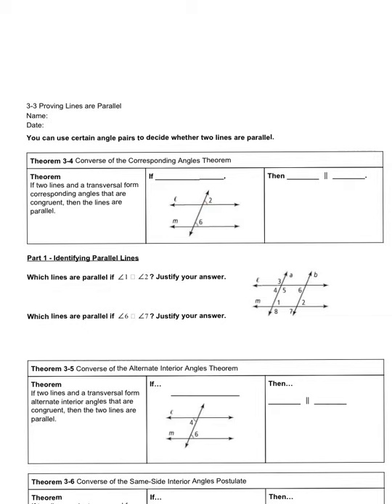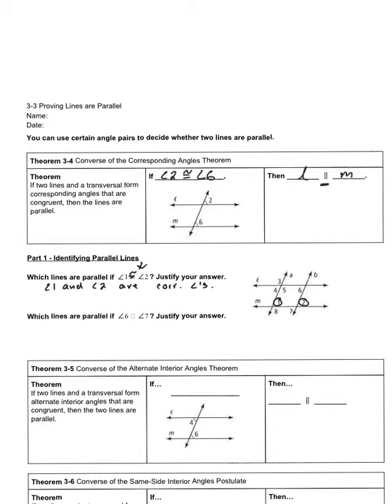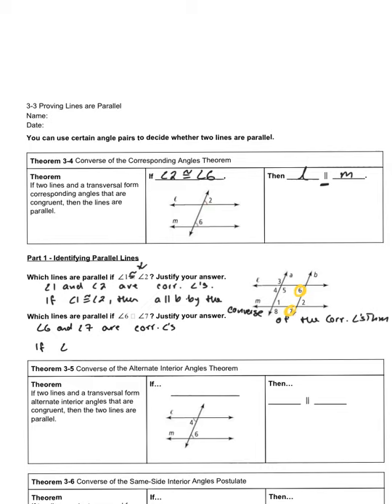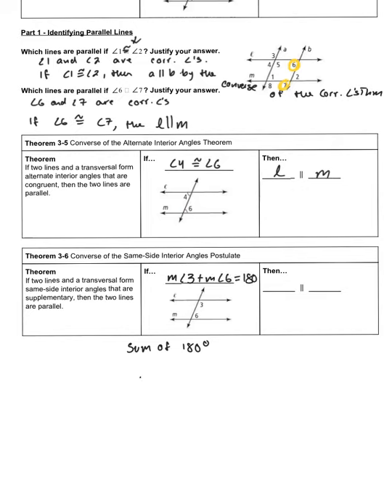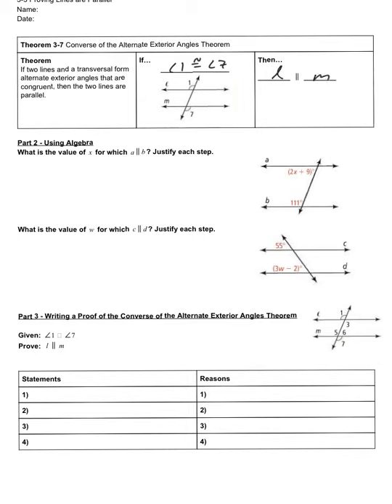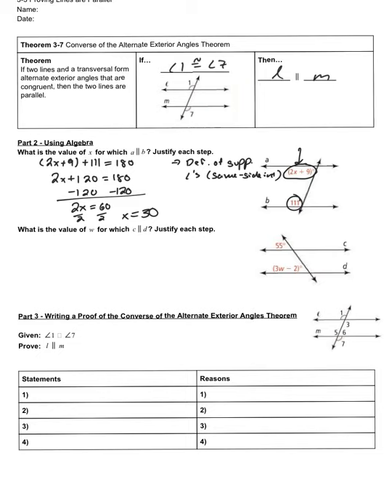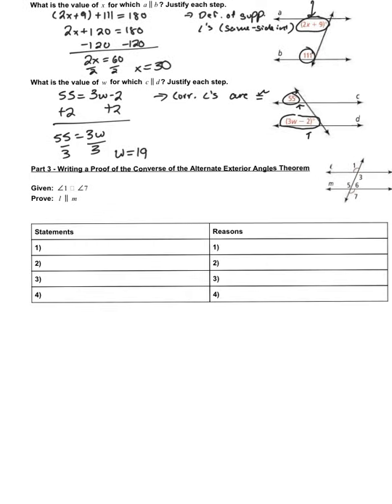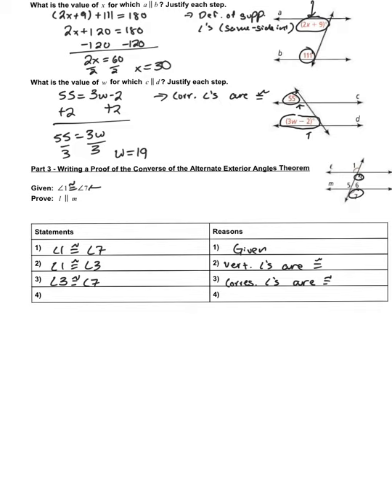3-3 Proving Lines are Parallel